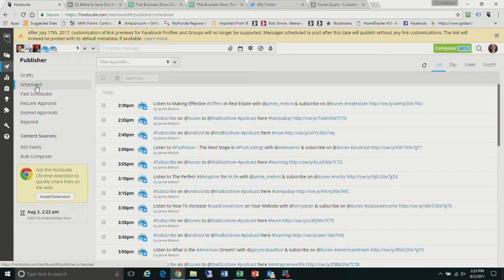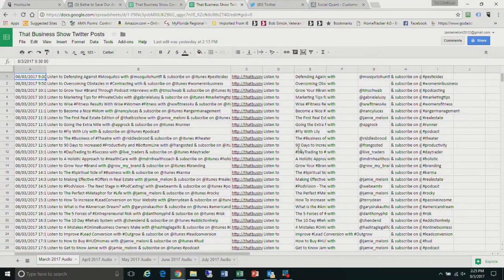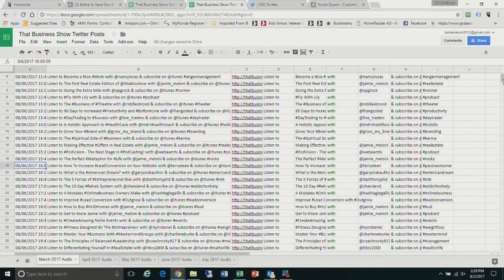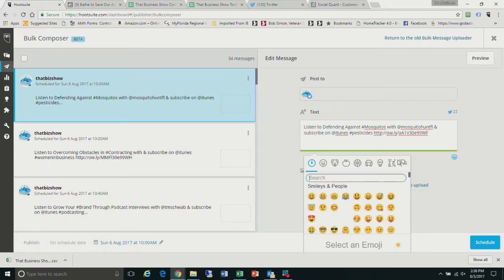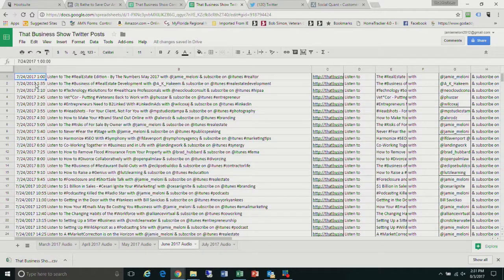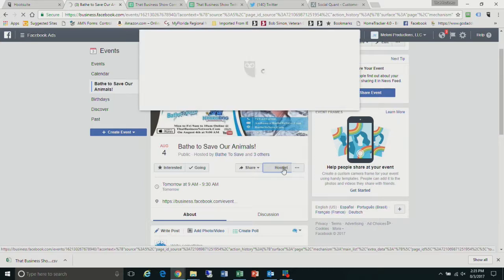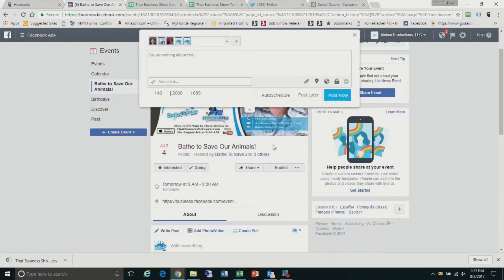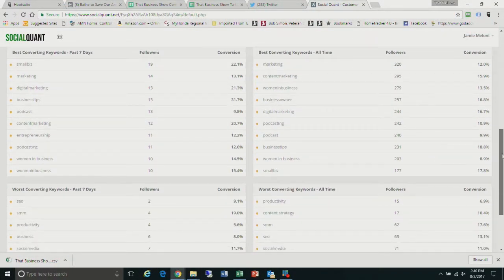How to Use Hootsuite Effectively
Jamie shares his techniques to combine the power of Hootsuite, Hootlet and Twitter along with Excel spreadsheets to quickly and easily post many tweets.  We also learn how he has grown his Twitter audience by 6000 in just 3 months.